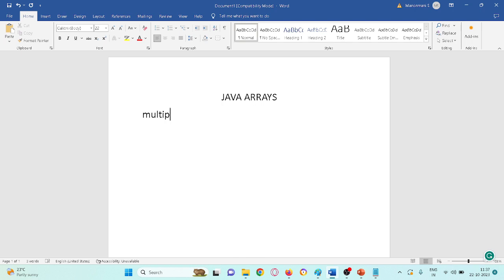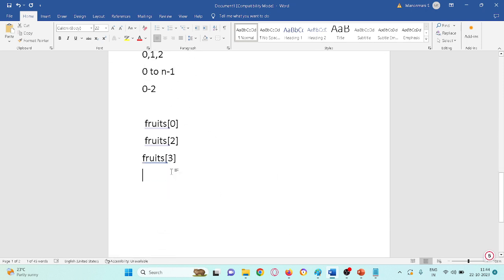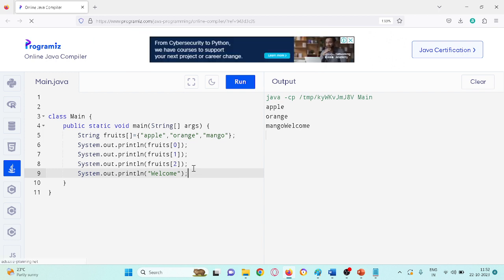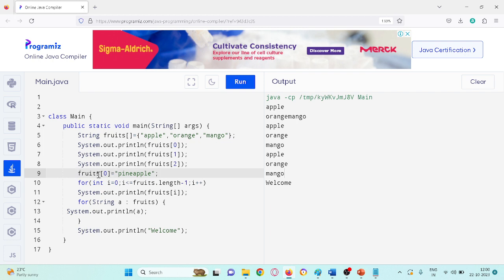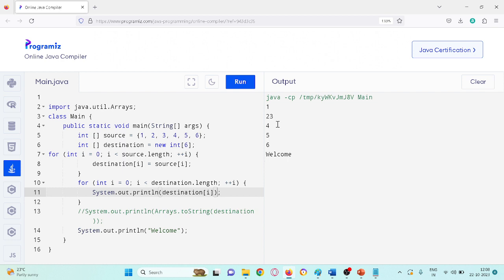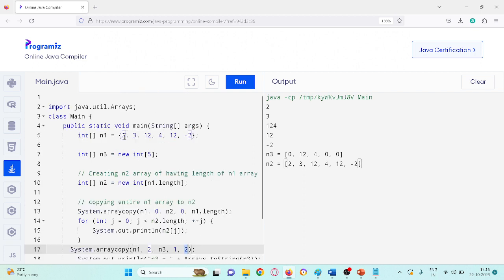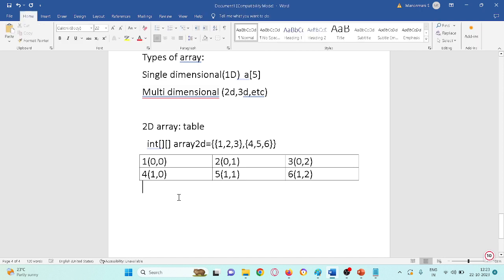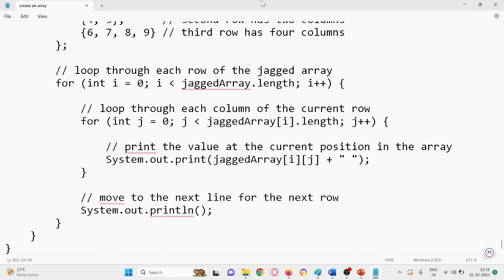Java arrays & demo